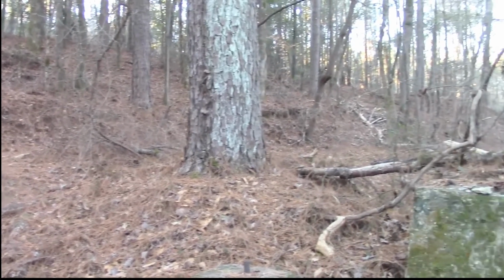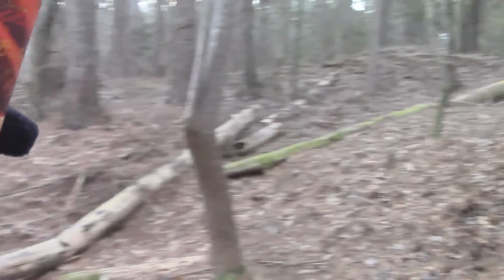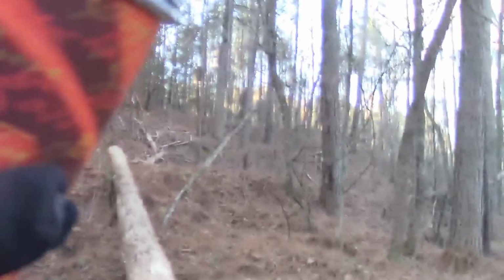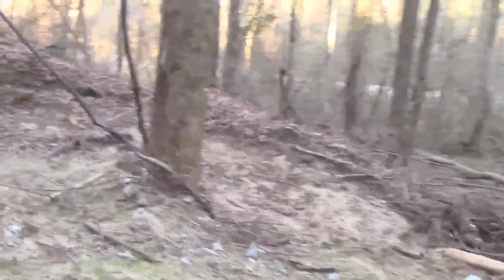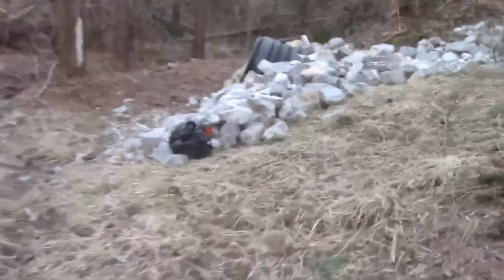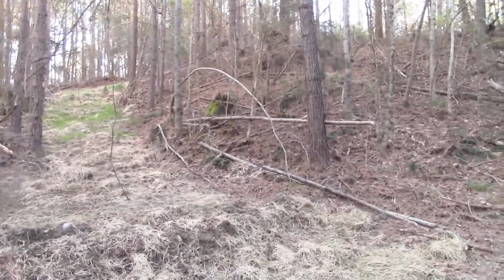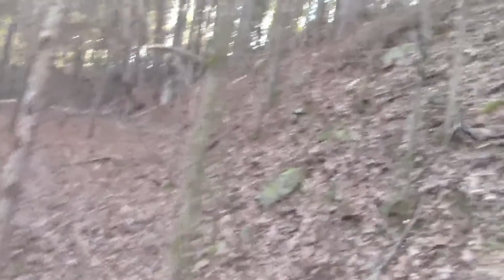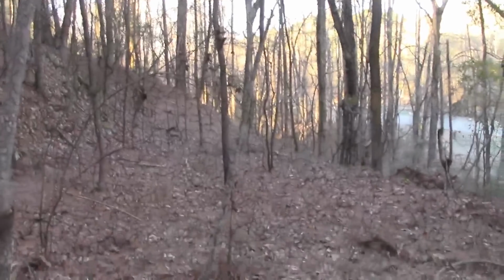Cedar Cove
Historic Cedar Cove Coal Mine(s) Located In Tuscaloosa County, Alabama.
Operated By Cedar Cove Coal & Iron Company-Big Sandy Coal & Iron Company. Rail Service Alabama Great Southern Railroad(Southern Railway).
Cedar Cove Mines Operated Circa 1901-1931.